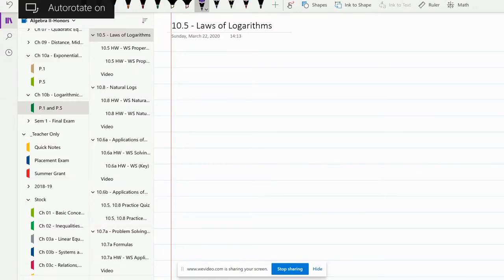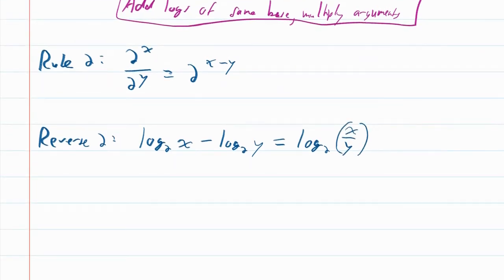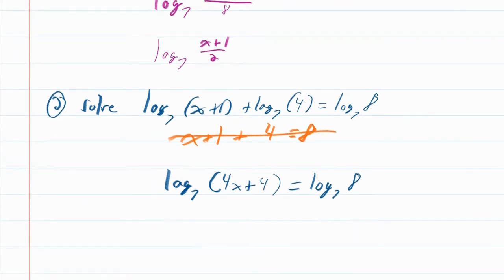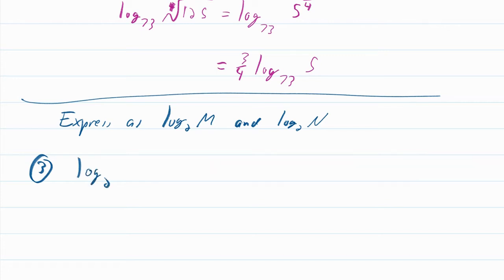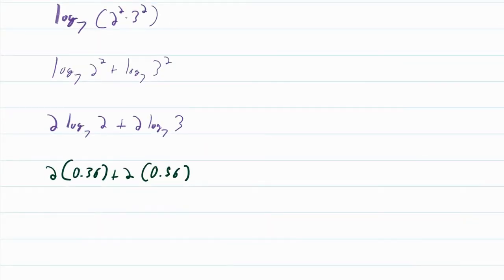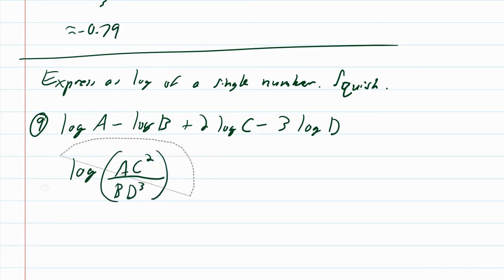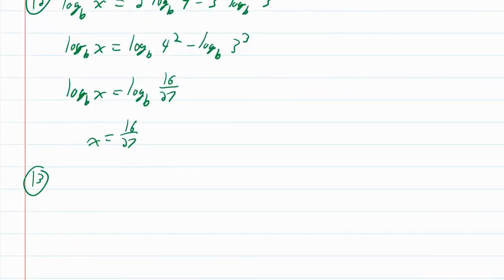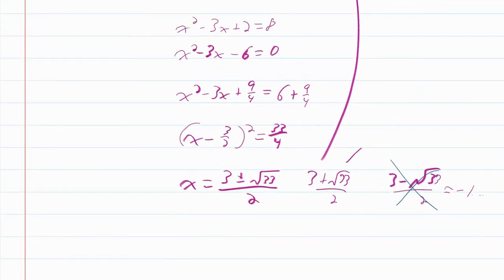Alg2-H - 10.5 Notes - Properties of Logs (2020)